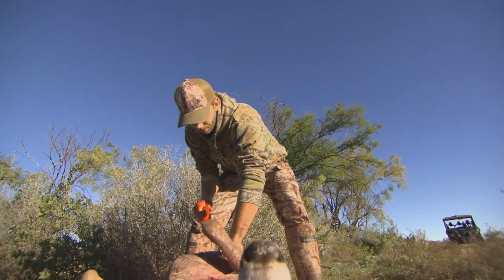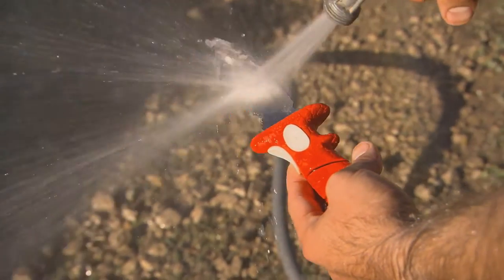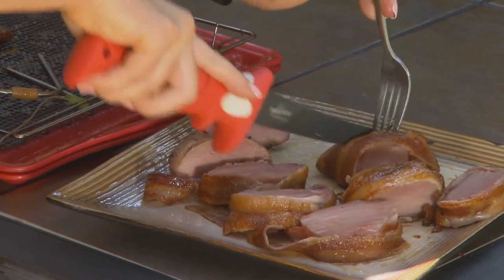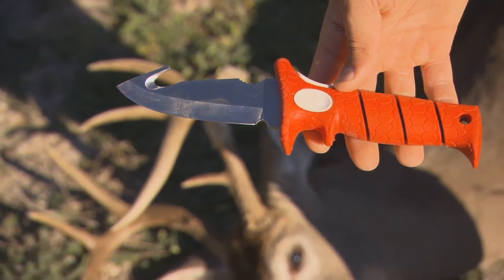Bubba Blade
As fishermen, we were sick and tired of our fillet knives going dull, rusting, pitting, slipping out of our hand and not being able to hold up in a harsh saltwater environment. We wanted a knife that could handle a rigorous life at sea. After searching for this perfect knife, we found that one did not exist anywhere, for any price. That's when we set out to make the best fillet knife possible.

After consulting with many other fishermen with multiple prototypes over the course of a year, production began on what we think is the Ultimate Fillet Knife™.

The end result is a set of fillet knives that stay sharper longer, resist rusting, and hold up under the harsh environment of saltwater fishing. The Bubba Blade also has a handle that is safer and easier to grip. This new patented no slip grip handle was created so that there is protection from the blade and protection from the spines of fish like Scolpin. When filleting fish on the back of the boat, hands covered in blood and fish slime you need to be able to bear down on the knife without the fear of your hand slipping off the handle easily.